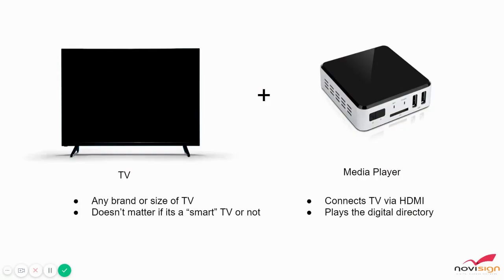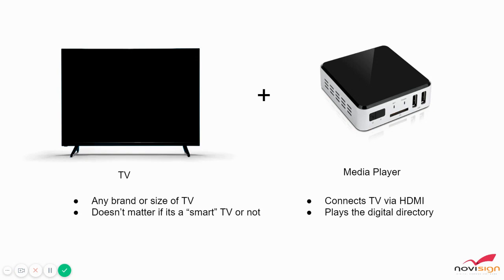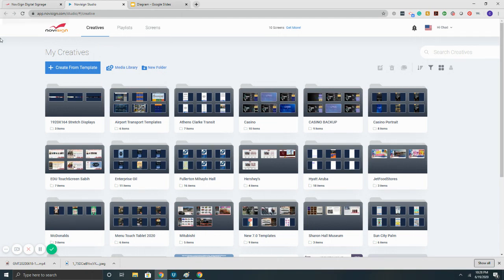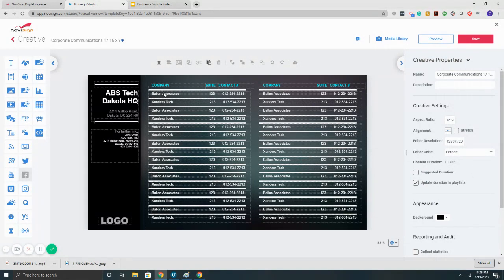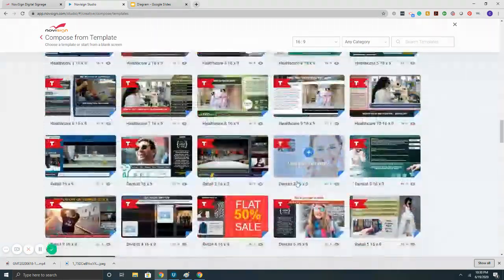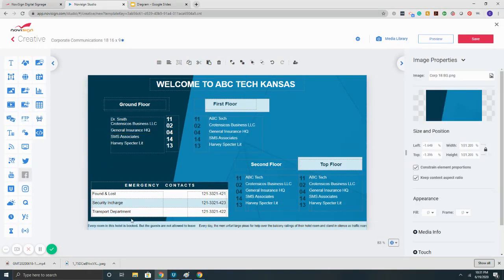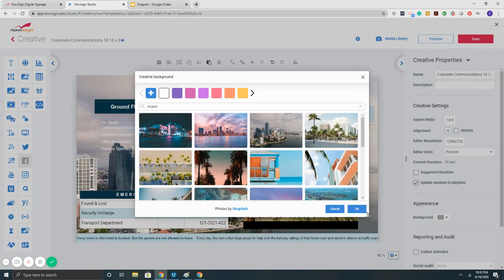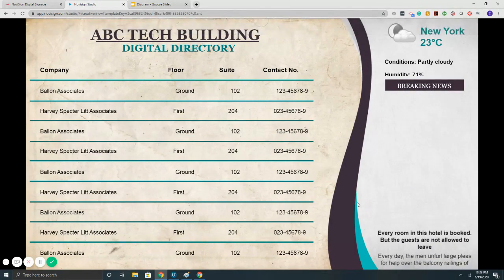A complete guide to digital directory systems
Discover what you need to set up a digital directory system to display your building tenant listings beautifully! From making on-the-fly tenant updates, to adding new image slideshows, you can use digital directories to reach your building's visitors with relevant information that makes the process of locating destinations easy and efficient. Aside from displaying standard digital directory tenant listings, you can use digital directories to displaying scrolling news tickers, weather forecasts, local traffic reports and upcoming location lease options.